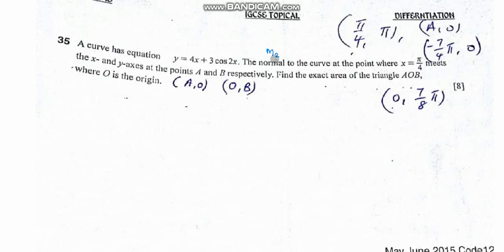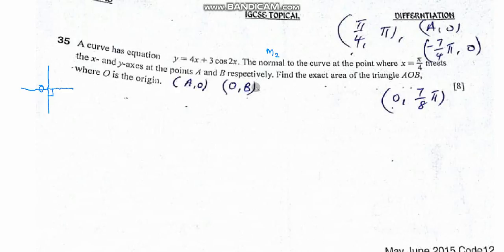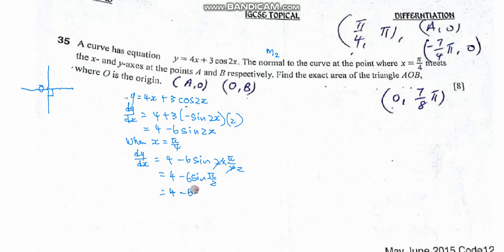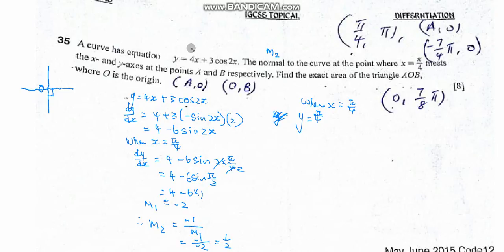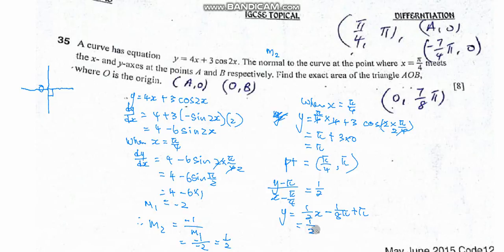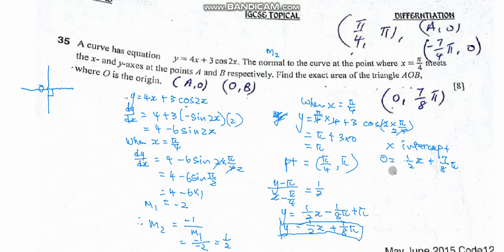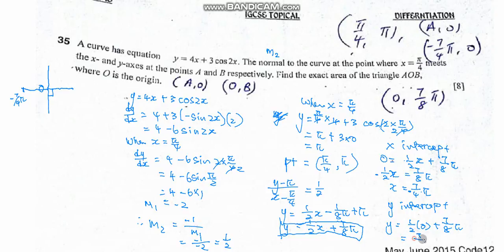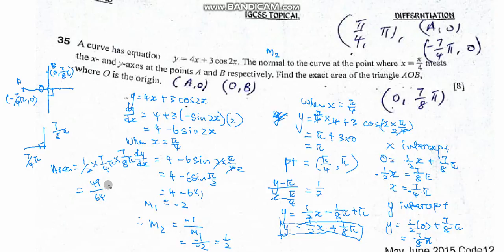s15 p12 differentiation